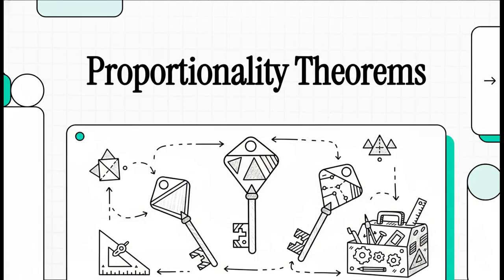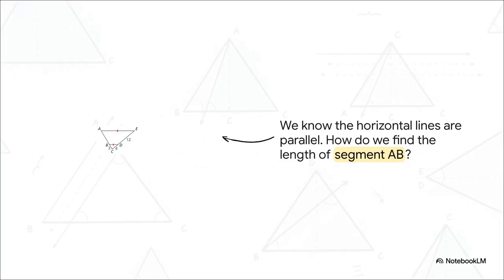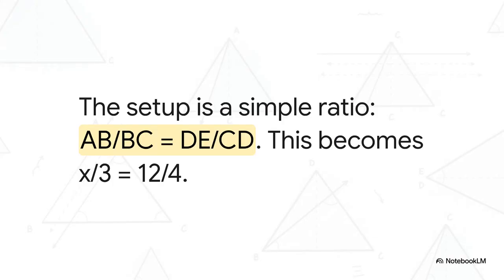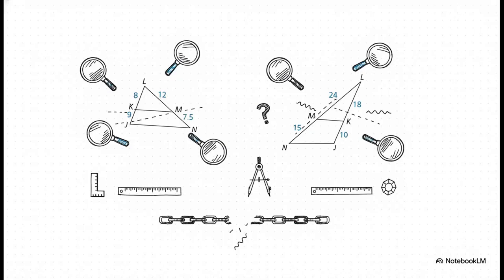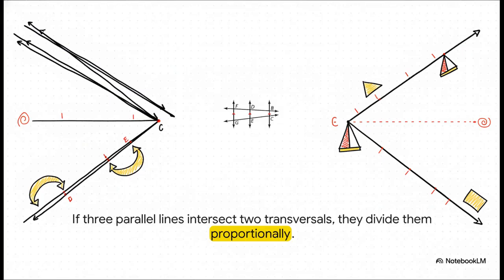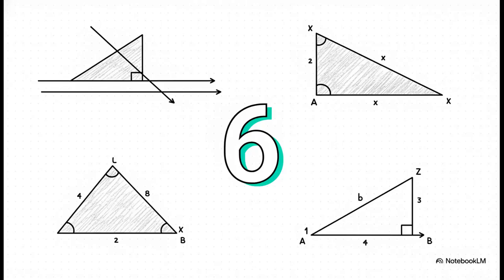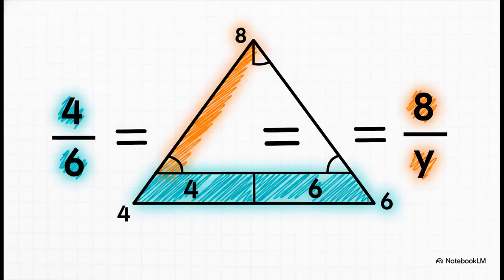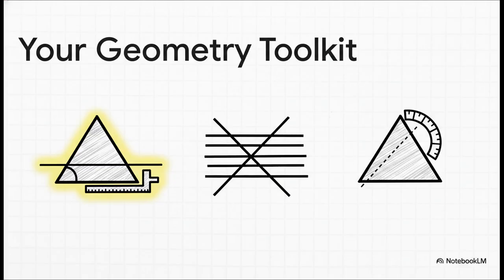Lesson 8 4 Proportionality Theorems